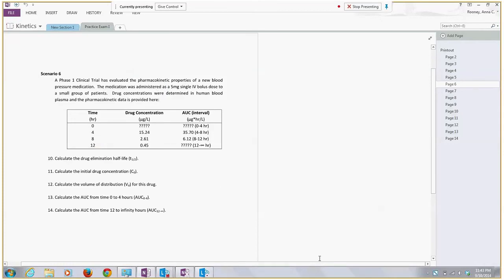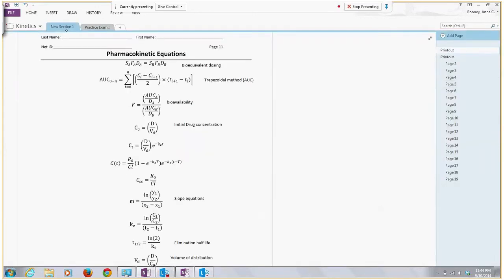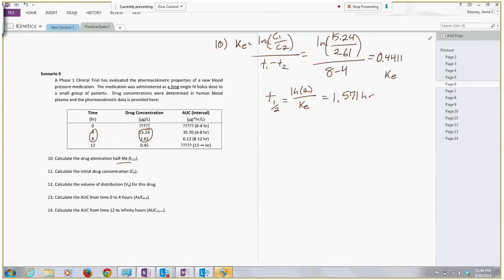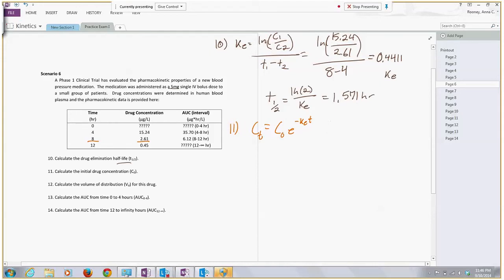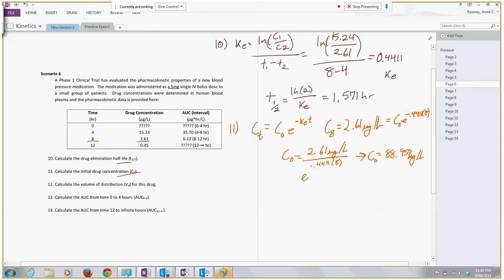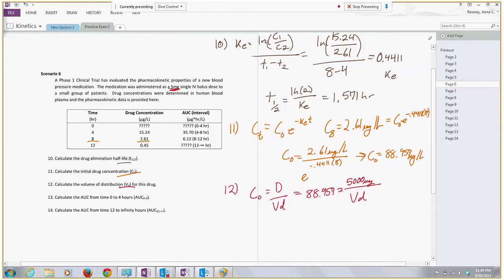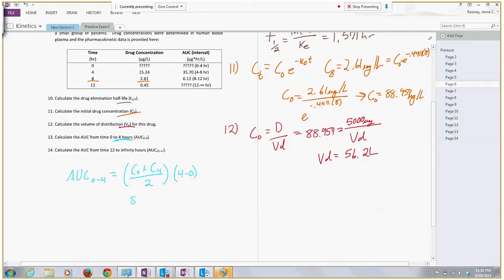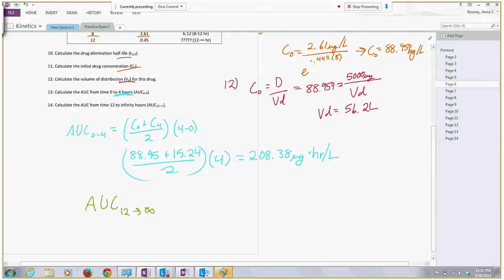Kinetics section 6